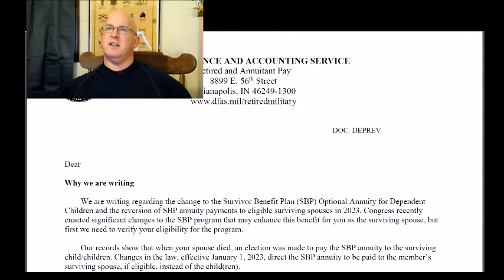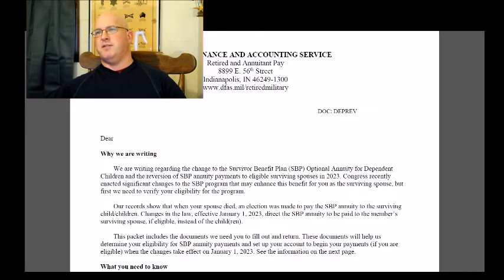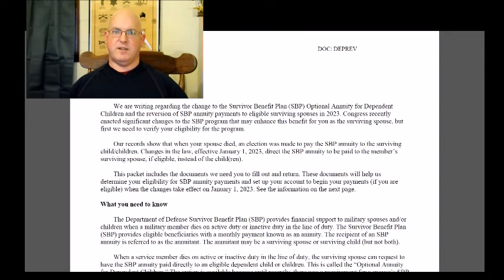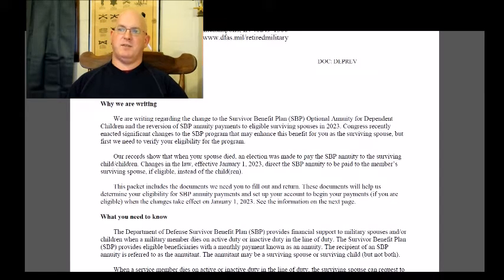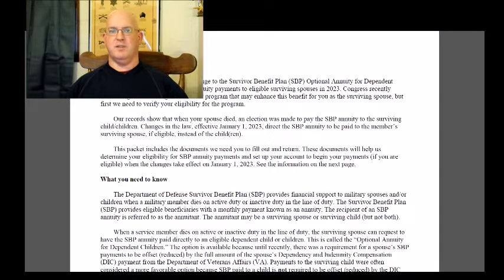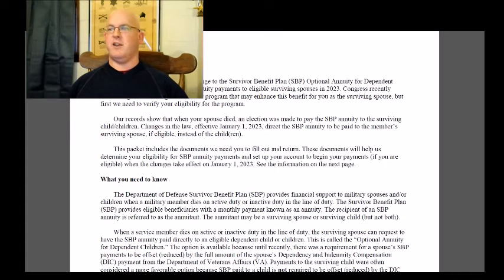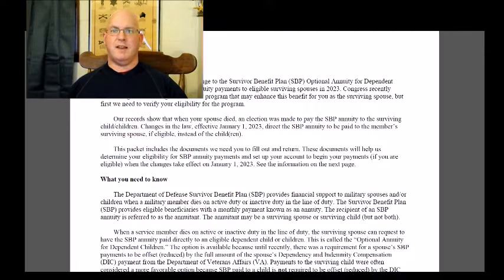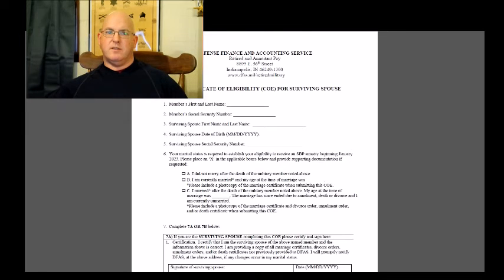Episode 0158 - Change to the SBP Optional Annuity for Dependent Children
Resources

You can also contribute cryptocurrencies at these addresses:

BTC
1Ehq9nb6e7qRV2Nmhq6ZjP7Loe3Yu3EmPv

BCH
1ADNL3FibWAy7BPZxf8q3TLZKivkQPLHTv

BAT
0x5e434003f70013f21cb323db1d279cfd4b120946

ETH
0x5e434003f70013f21cb323db1d279cfd4b120946

LTC
Lh4ZqHQmCsMobLHGxRBYe3RQm8Z6vBMdzM

Dash
XsPQj6BbWhF3Y1VBbq7R9rPiYDnCjtg1rr

Dogecoin
DJHDH46gcMXMdfgWEej95f2uCx53tZcLxm

ZCash
t1ezJAxSb1yBcbvKh4we7fKvddNMftq9EZG